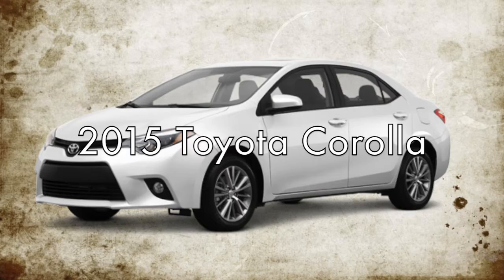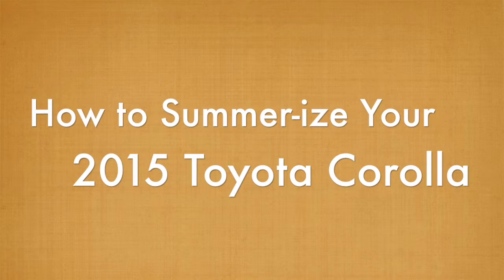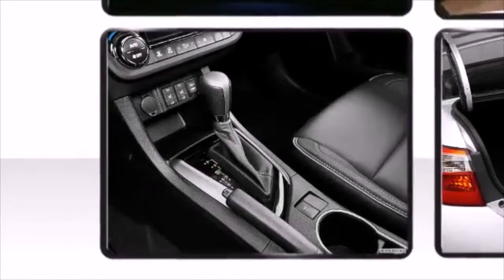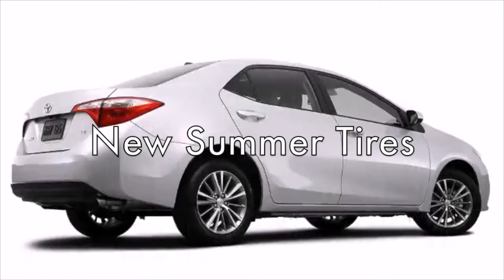Mike Calvert Toyota 2015 Toyota How to Summer-ize your Corolla